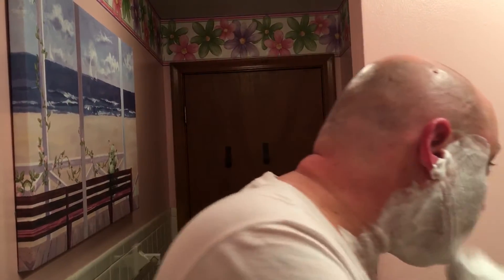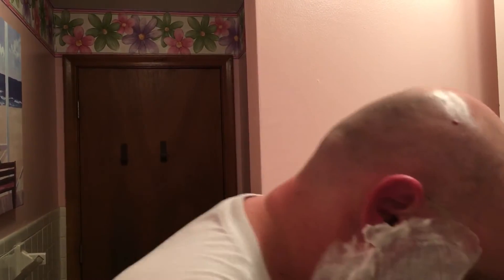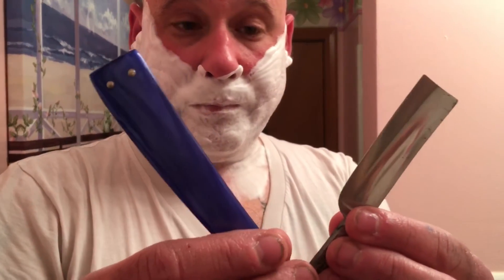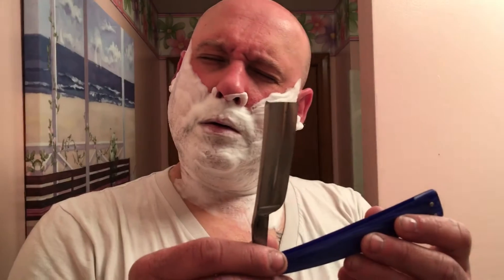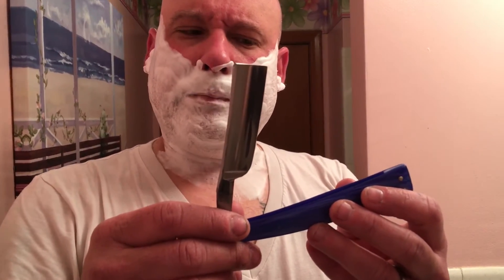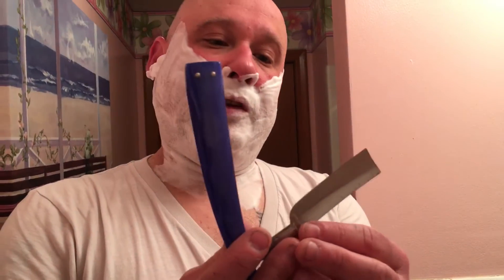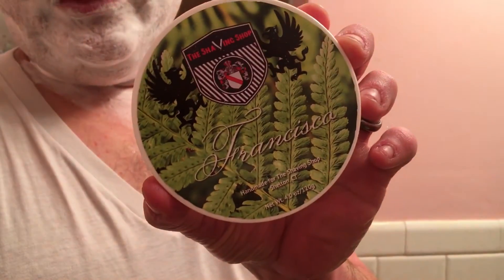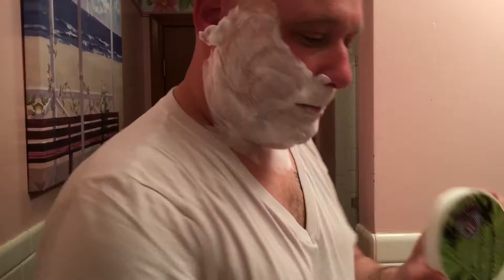First Straight Razor Shave!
Frederick Reynolds 6/8 ShaveShopOnline Francisco